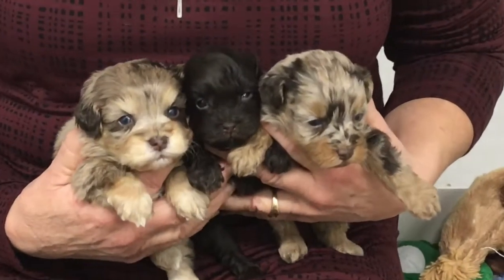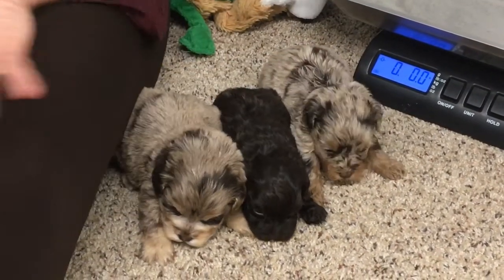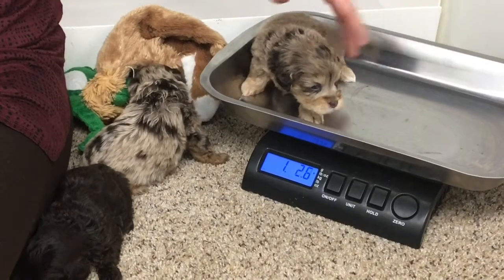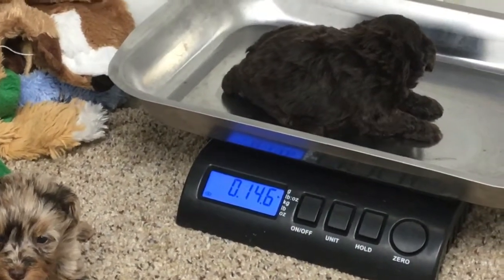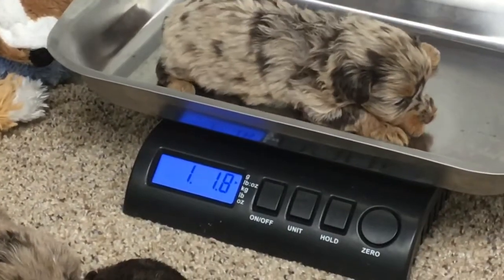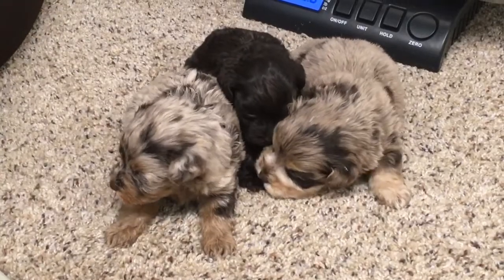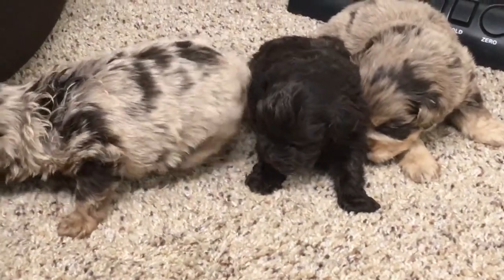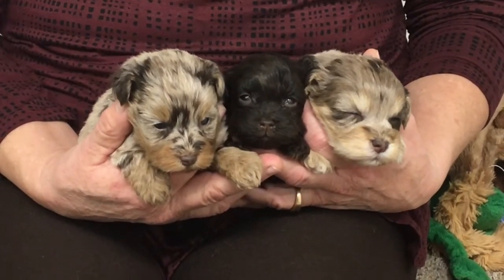Sofie's tiny schnoodle puppies 11-28-17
These kids are sold and waiting to go to their new homes.  You can see more of these kids on our and we are located in OH.  We will be having new litters in January through March of 2018.